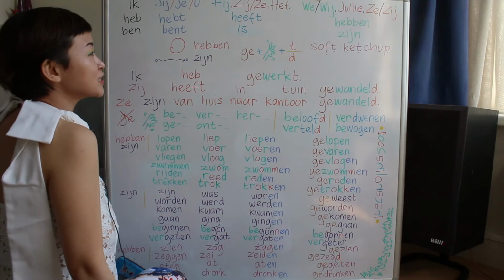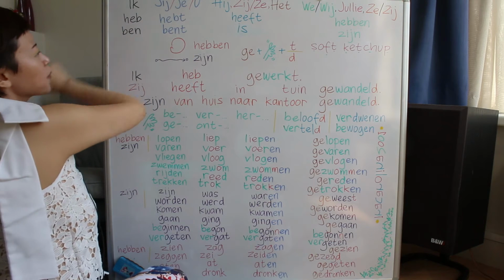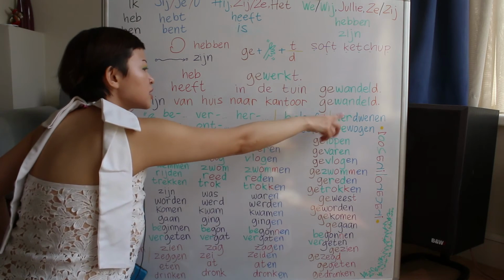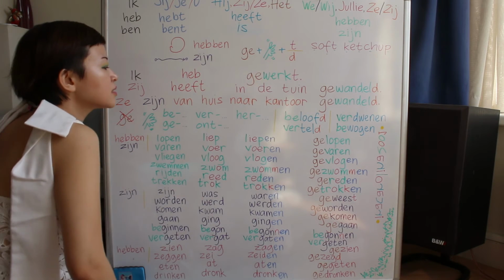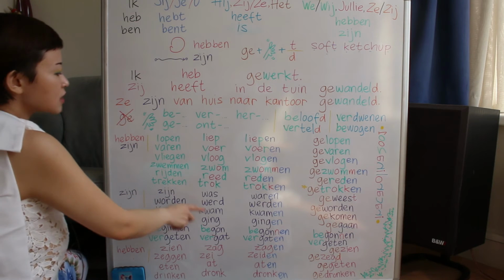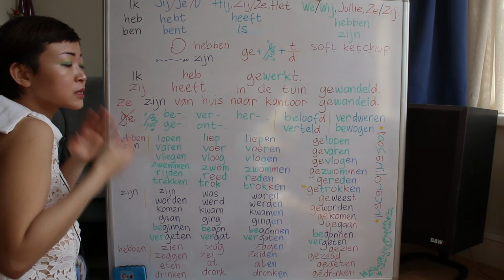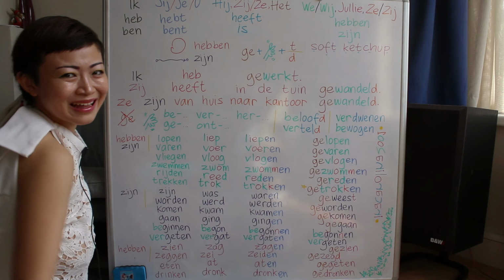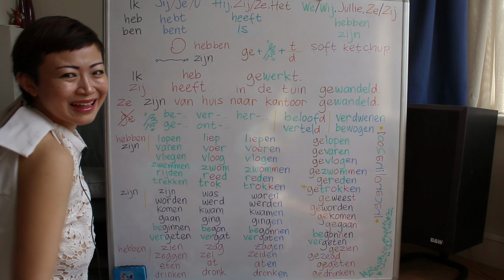LEARN DUTCH LANGUAGE/ NETHERLANDS [IN ENGLISH] #54 HAVE DONE - HEBBEN ZIJN GE-... D/T